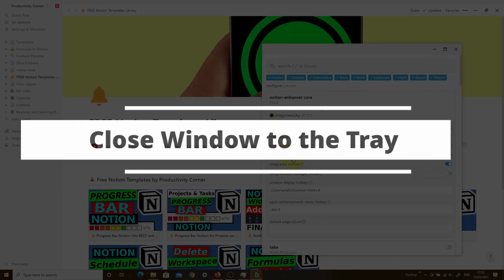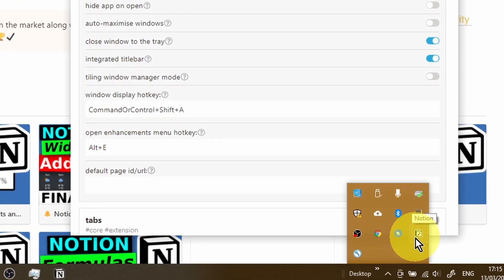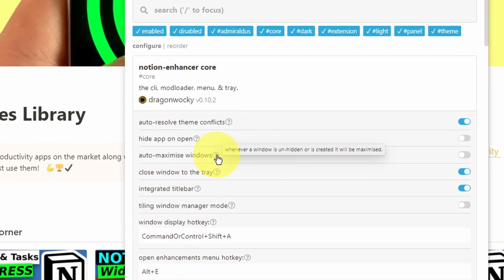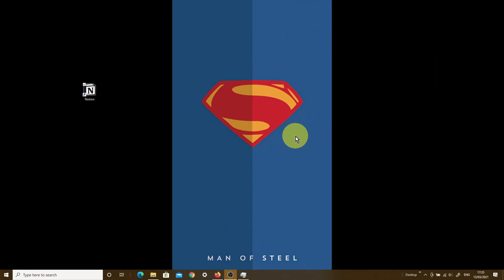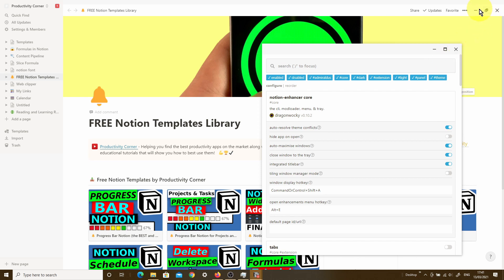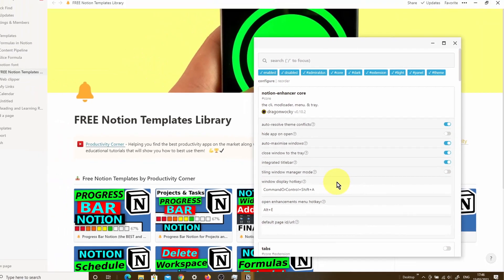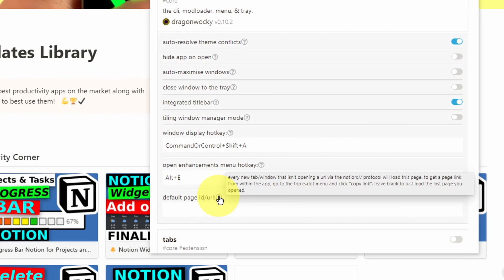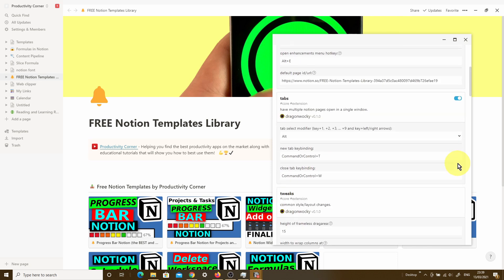Notion Enhancer Tutorial: 9 Features of the core section | Free Notion Addon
In this video, I'll be showing you all of the 9 features that are available as part of the Notion Enhancer Core section. This video is part of an entire video series on how to use the notion enhancer so make sure to check that playlist out after watching this video.

//Timestamps//
0:00 Intro
0:36 Auto Resolve Theme Conflicts
1:11 Hide App on Open
2:44 Auto Maximise Windows
4:01 Close Window to the Tray
5:08 Integrated Title Bar
5:41 Tiling Window Manager Mode
7:06 Window Display HotKey
7:46 Open Enhancements Menu Hotkey
8:36 Default Page ID/URL